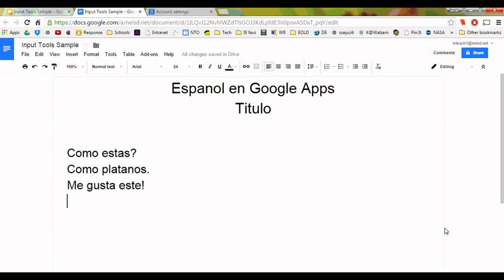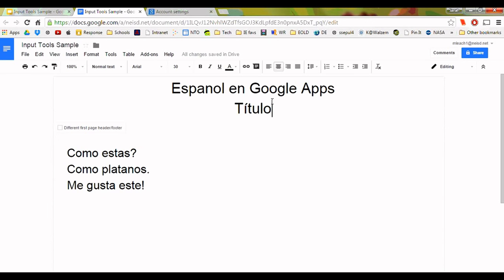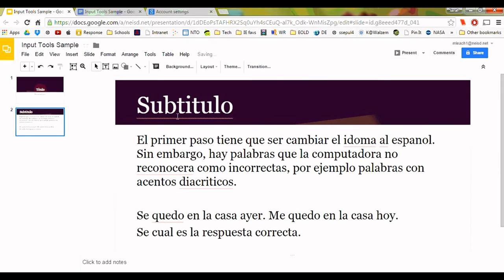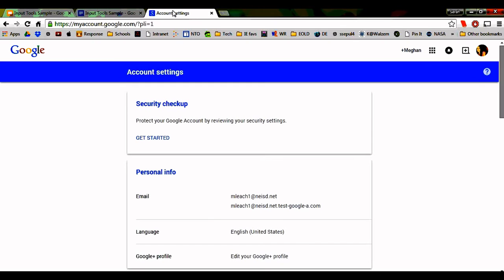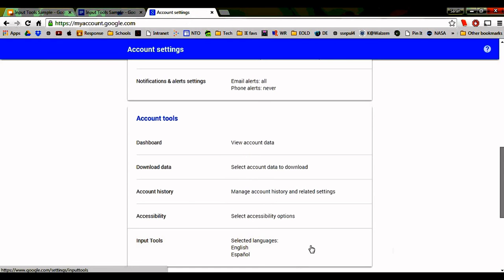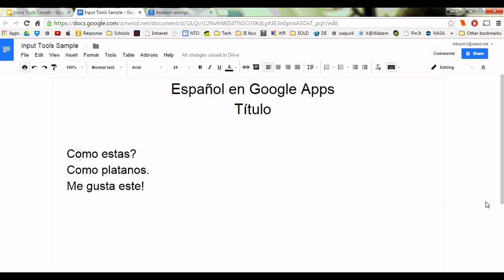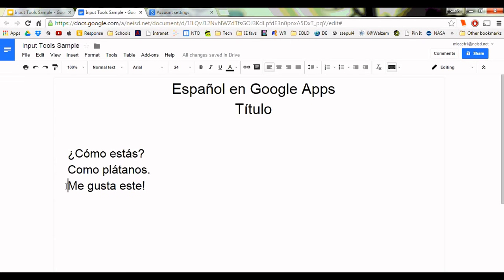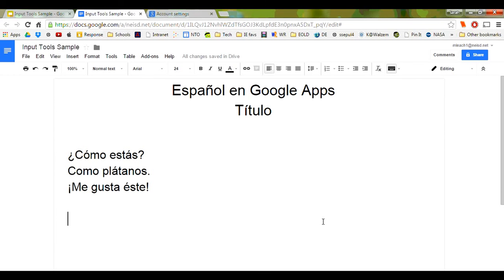Type in Spanish with Google Input Tools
*** myaccount.google.com has been redesigned since I created this tutorial and may look a little different ***
Check out goo.gl/W9vRwe for an updated version of this tutorial.
Enable Input Tools and make writing correctly in Spanish in Google Apps more efficient. Spell check doesn't catch everything and these keyboard shortcuts allow our students to intentionally spell words correctly as they type, not just go back and accept the computer's suggestions.